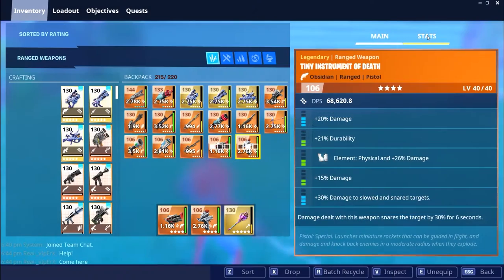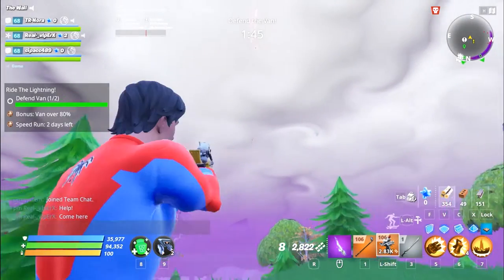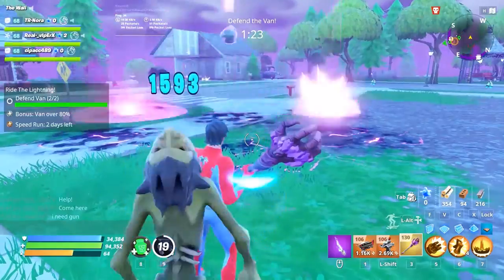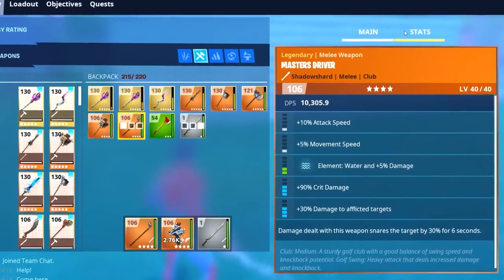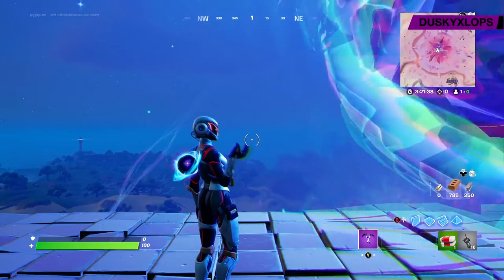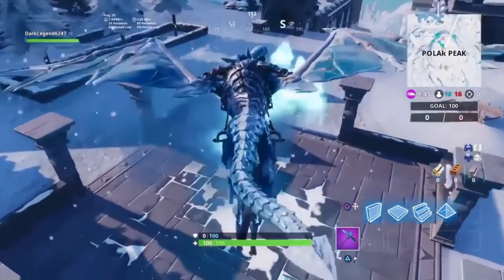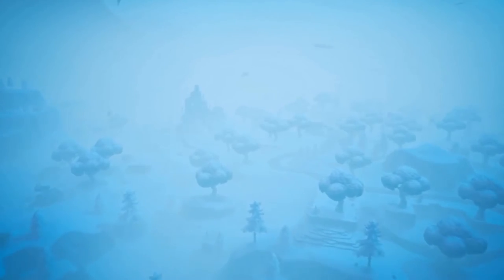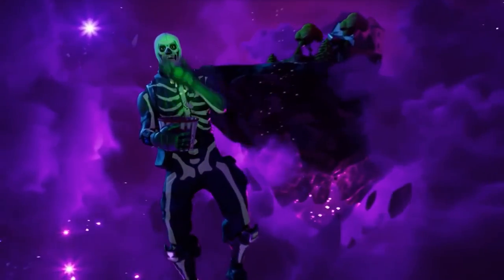Five of the Weirdest Save the World Weapons | Interview w/ Clay Stehling | The Story of the Ice King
World of Fortnite - March 12, 2021